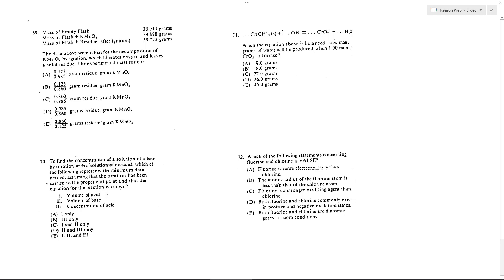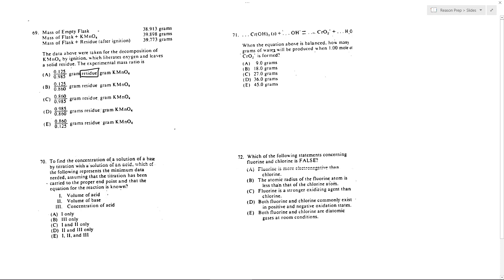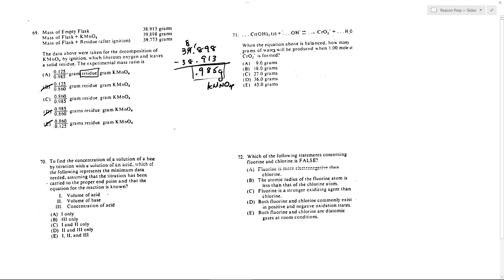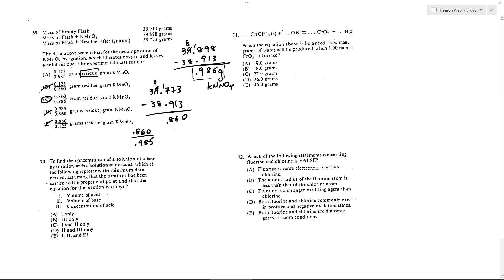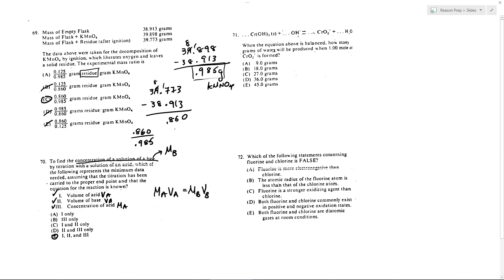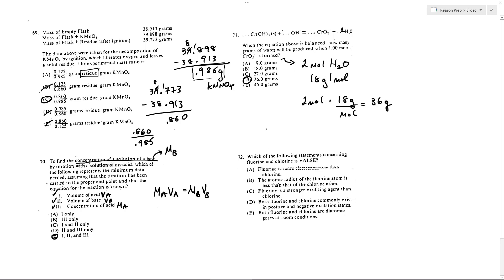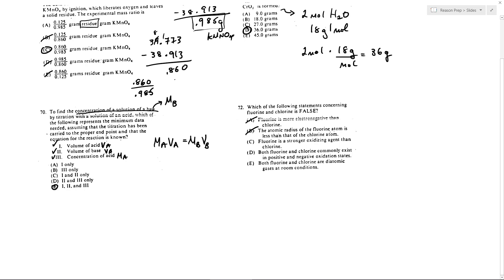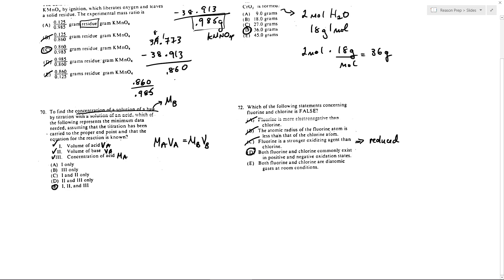#69-72 , 1982 SAT Chemistry Test